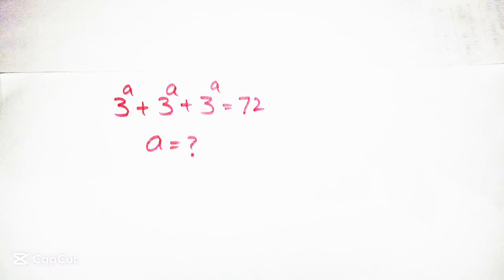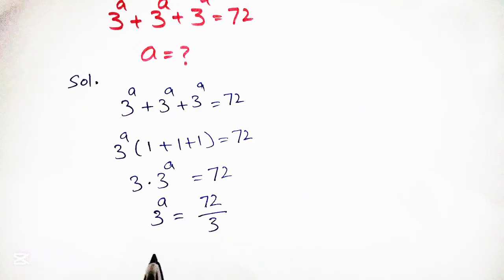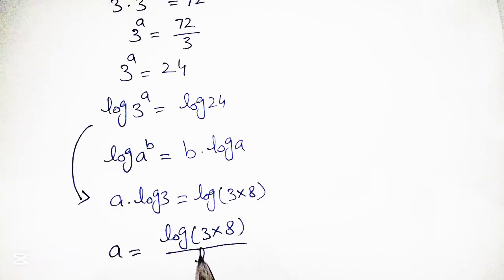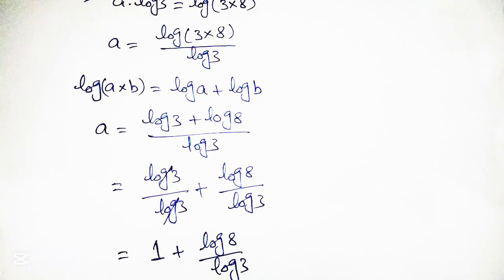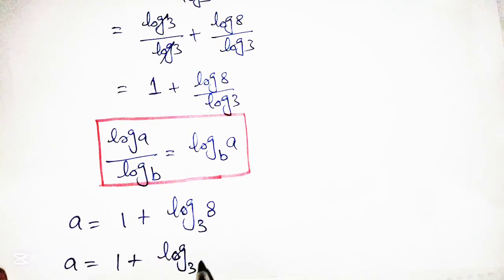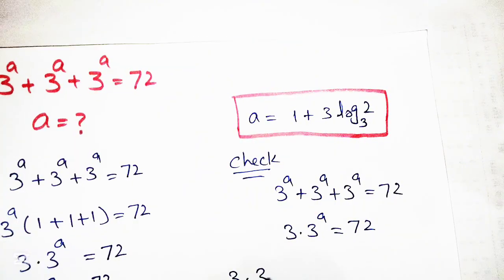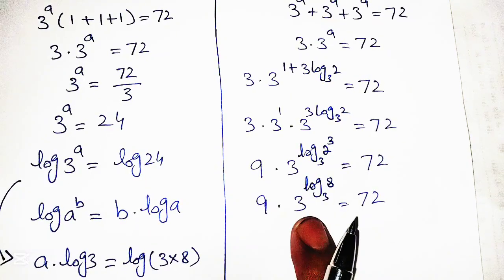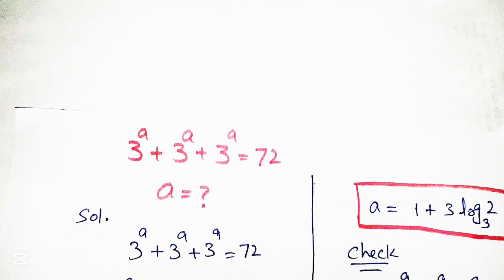Solving a 'Harvard' University entrance exam question | Find a?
Time Stamp:

00:00 Intro – Find a
00:32 Solution
01:52 Taking logarithm
02:26 Applying formula
03:26 Applying formula
04:54 Applying formula
06:52 Verification
09:00 Applying formula
09:56 Answer Verified
10:26 See you later!

Harvard University
Oxford University
Cambridge University

Olympiad Algebra
olympiad preparation
olympiad mathematics
international olympiads
olympiad mathematics
math olympiad
maths olympiad
olympiad math
maths trick
olympiad
maths olympiad
olympiad mathematics
math olympiad
math olympiad questions
mathematical olympiad